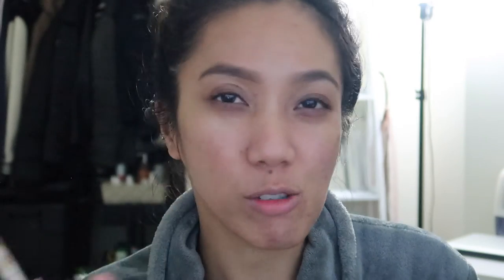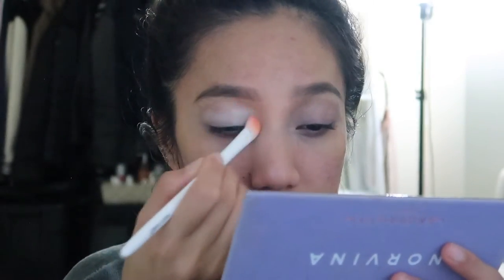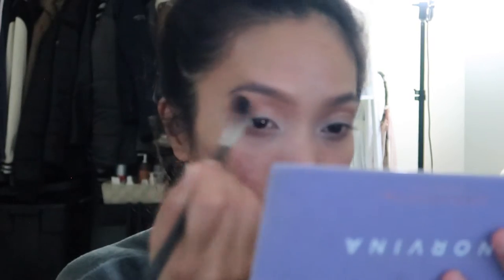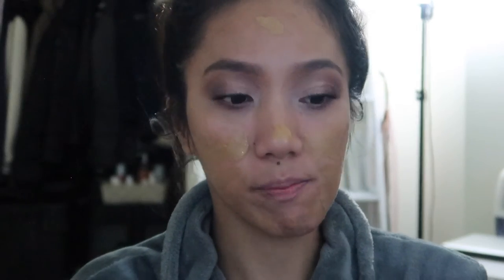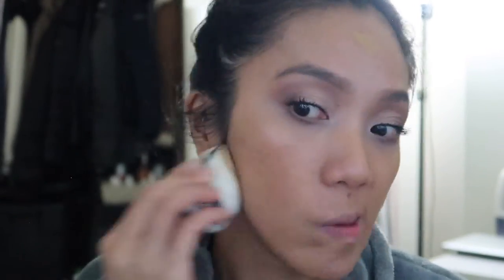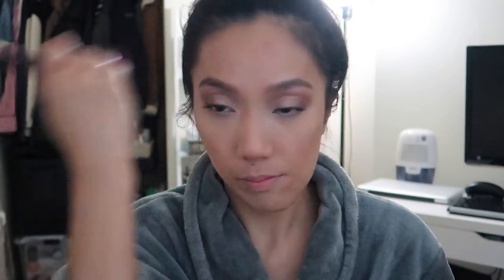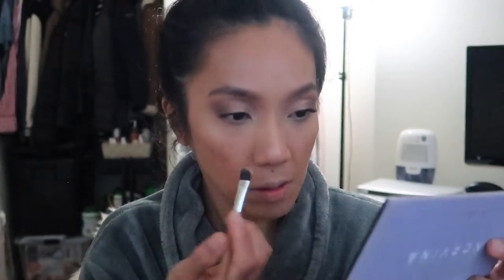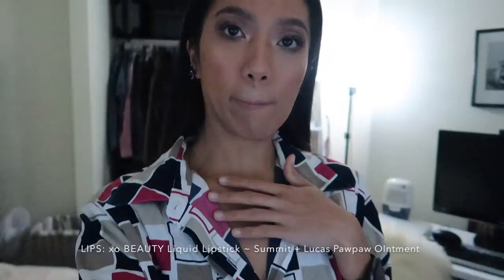VLOG STYLE GRWM | DINNER DATE MAKEUP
Hi Beautiful! This video is very casual and straight to the point! This was a couple of weeks ago when I went for dinner with workmates which rarely ever happen. So I thought me getting ready is worth filming! Hope you don't mind this very casual video.

Xx
Carmela

EQUIPMENT

Vlog Camera: Canon G7 Mark II
Panasonic Lumix GF7